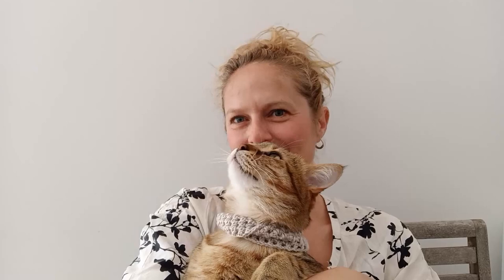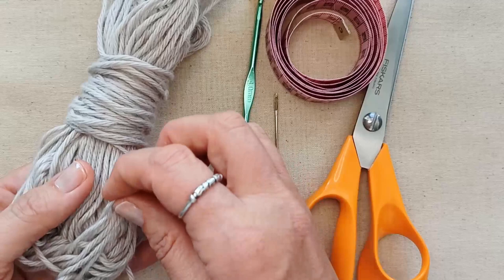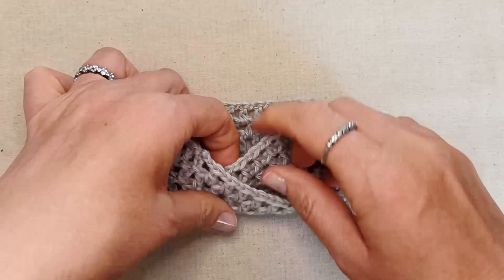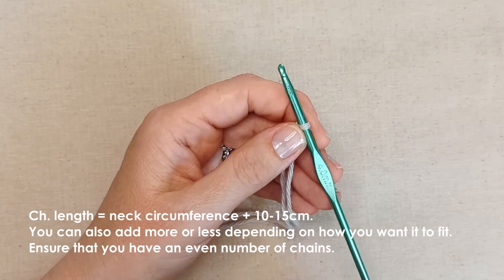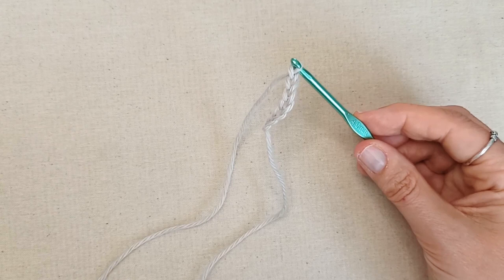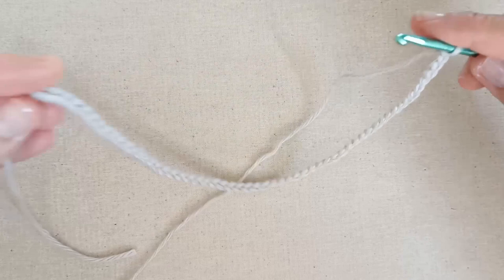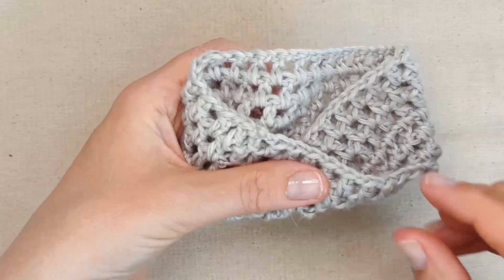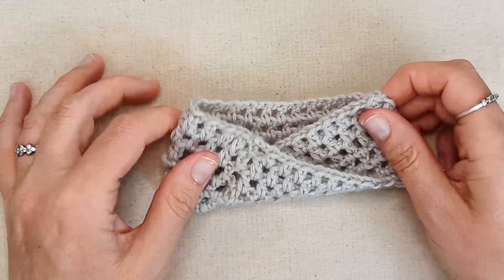Tia Twisted Infinity Cat Scarf - Catventurous Crochet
Welcome to this beginner-friendly video tutorial for our Tia Twisted Infinity Cat Scarf.

0:00 Video starts
0:35 Materials
1:20 Stitches/techniques
1:50 Tutorial starts

This video is dedicated to our furiend Tia. @that.cat.tia

We would love to see photos of your fashionably catventurous kitty wearing his/her infinity scarf.

Materials: (0:35)
       Yarn of your choice (I have used 3 weight yarn)
       Crochet hook to suit your yarn
       Darning needle
       Scissors
       Measuring tape

Stitches/techniques: (1:30)
       Working into the 3rd loop of a chain (optional)

Tutorial starts at 1:50

Fully customisable in dimensions and neck circumference. For sizing information go to 2:00

**IMPORTANT: These scarves are intended to be stylish and fun for you and your cat. For their safety, please supervise your cat at all times while they are wearing this scarf or any other item that secures around the neck.**